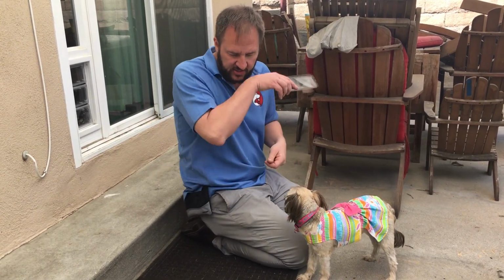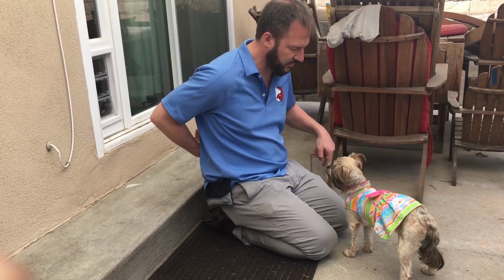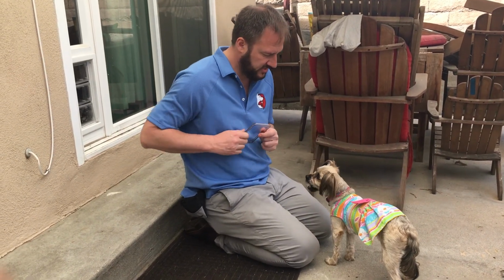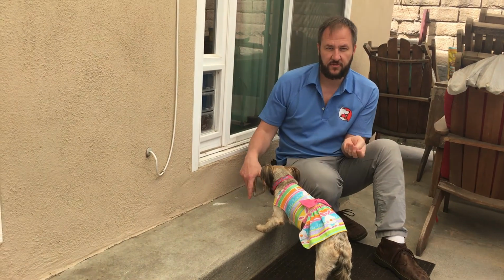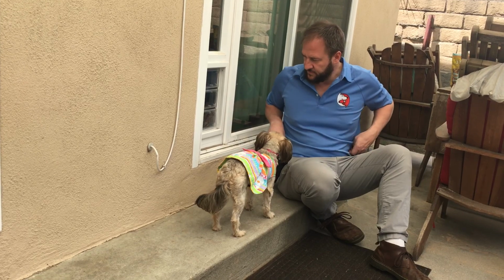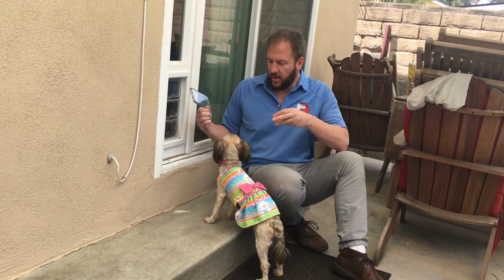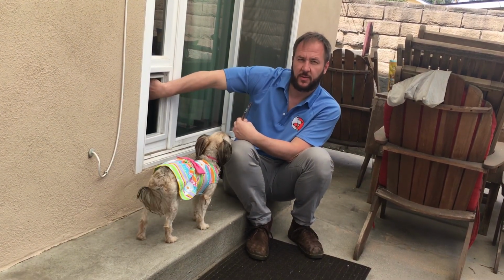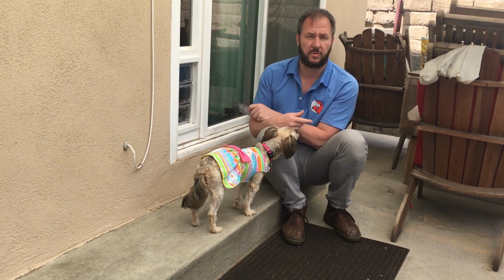Teaching Penny to Nose the Dog Door Using a CER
For this Los Angeles dog training session we worked with Penny, a 2-year-old Shorkie who likes to jump up on people, is afraid to go through the dog door, is nervous around noises and doesn't always listen to her guardian.